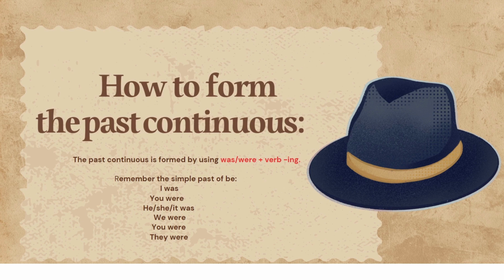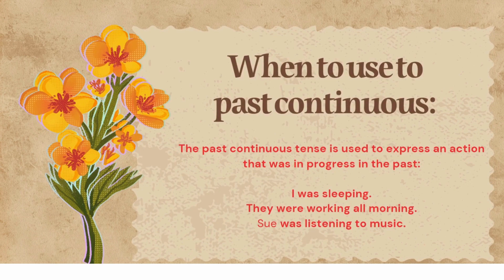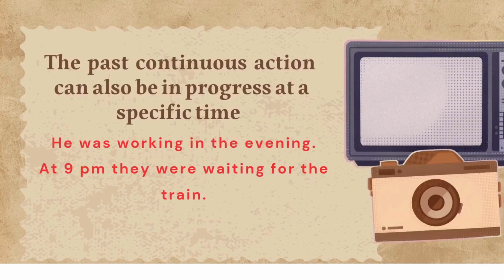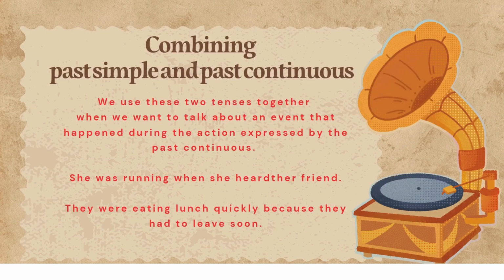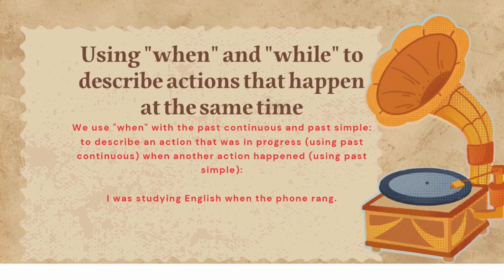The Past simple and Past continuous tenses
Welcome to my English grammar lesson on the past simple and past continuous tenses! 📚
In this video, you’ll learn how to use these tenses to talk about past actions, events, and ongoing situations.
Whether you’re studying for an exam, like IELTS or TOEFL, or just want to improve your English, this lesson has you covered! 😊